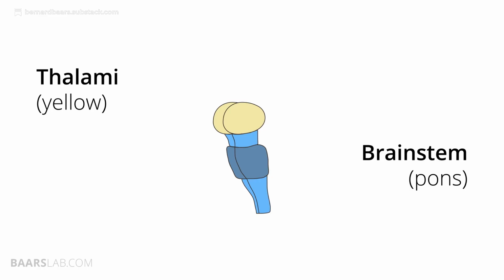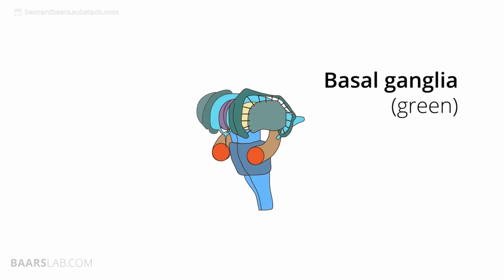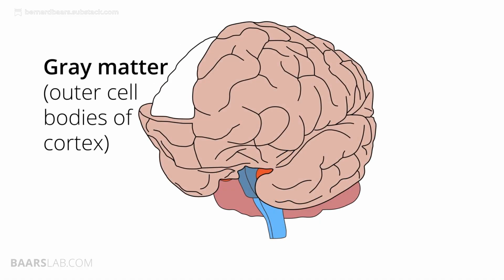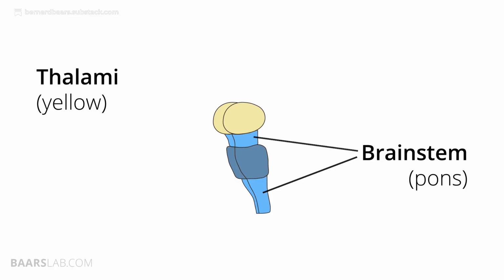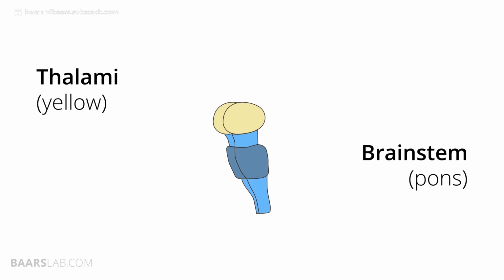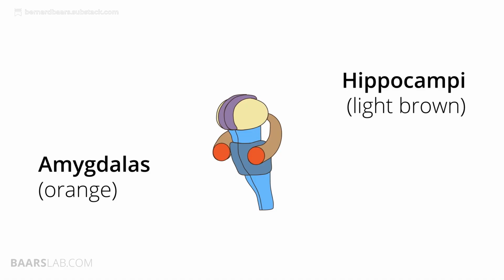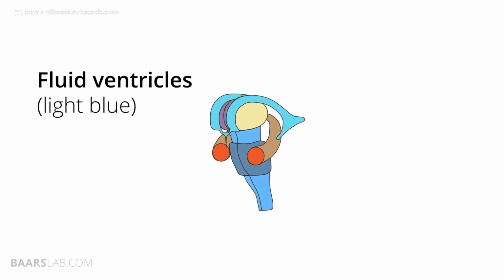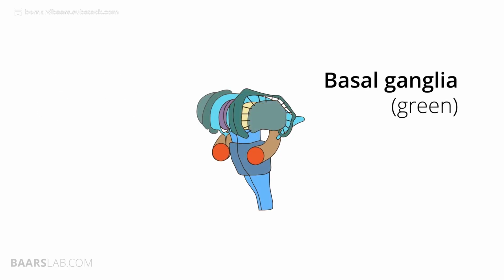Build-a-Brain Fundamentals I — A Vertical Tour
Mini-Course #4 🧠 | 🪞Just like your face, the internal core of your brain is vertically symmetrical. Take a guided tour of your brain’s architecture. | Bernard Baars & Nat Geld